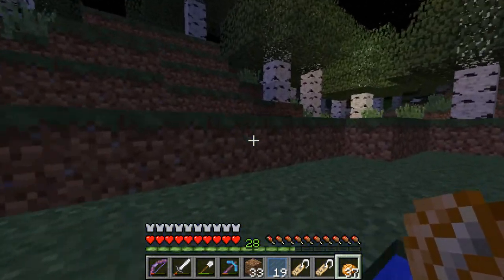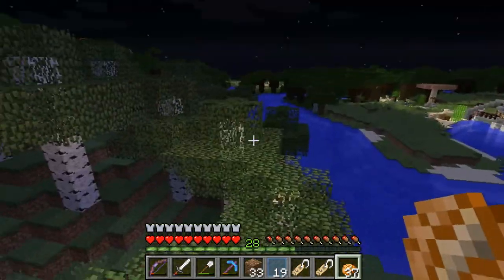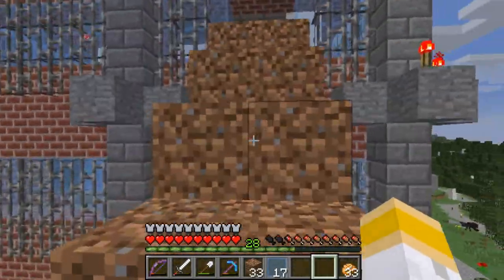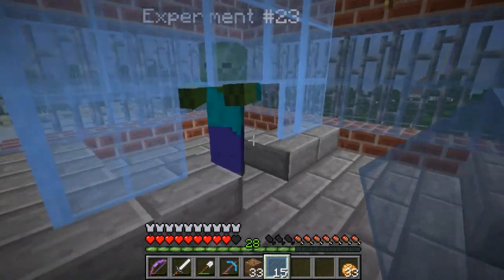Random Acts of Crafting S3: Forced Friendship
We finish the fire department today by putting our experiments into the CDC section of the build. Hope you enjoy!